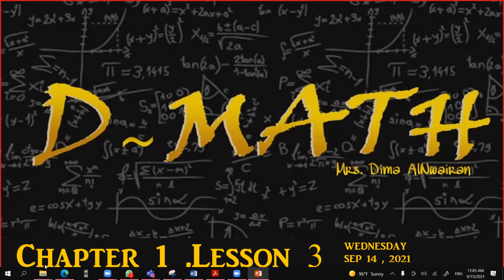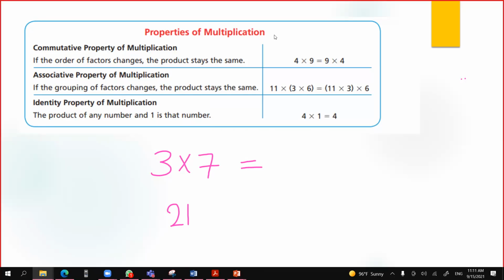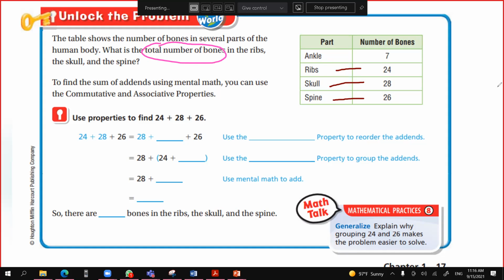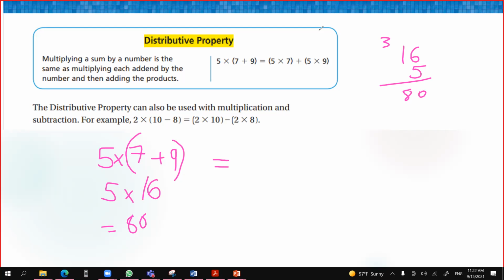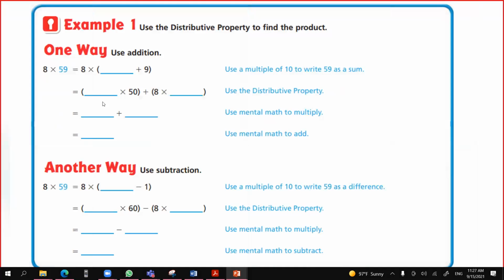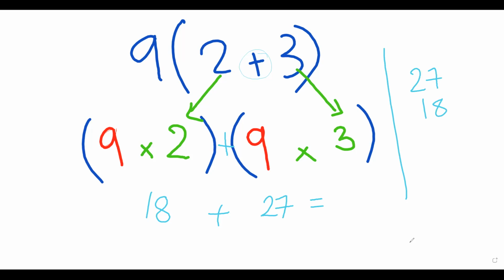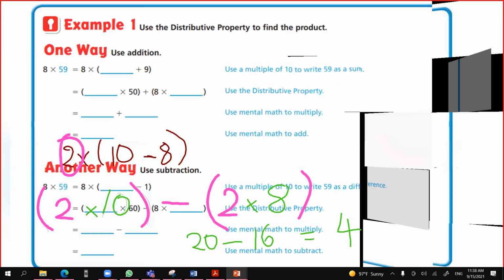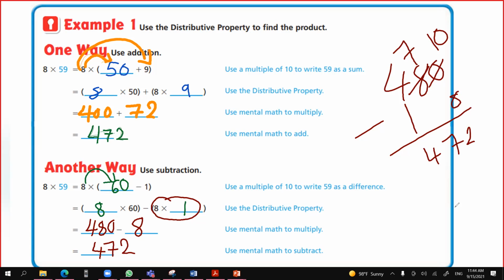Chapter 1 ,Lesson 3 : Properties ( Part 1)